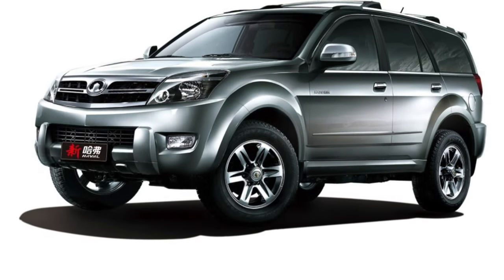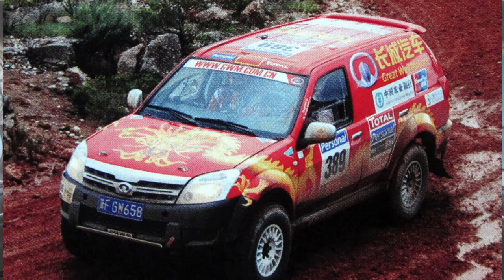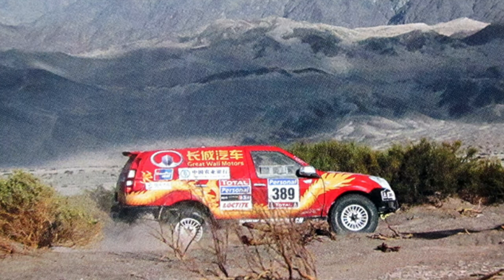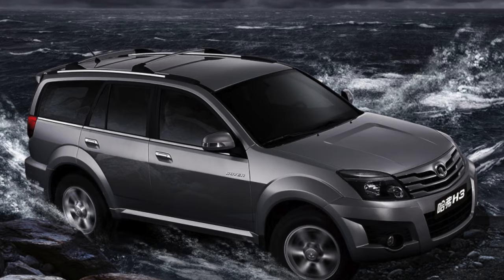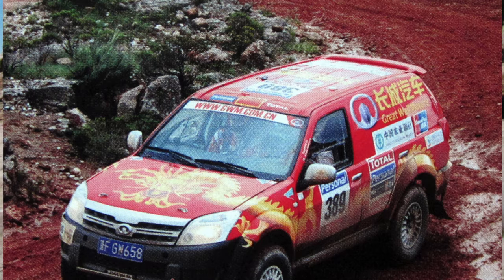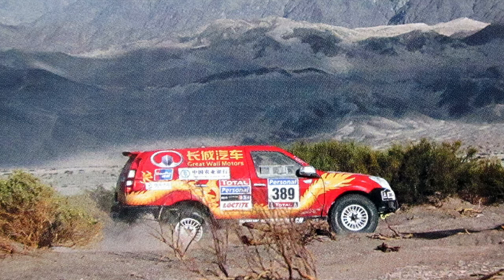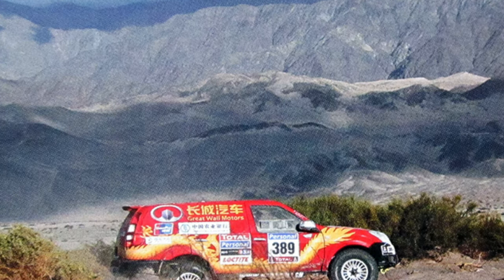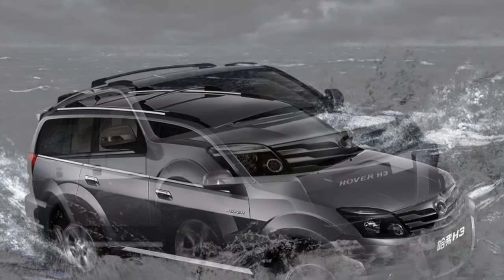TOP Things that will BREAK on your Great Wall Hover H3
How many miles is bad for a used Great Wall Hover H3? Are used Great Wall Hover expensive to maintain?